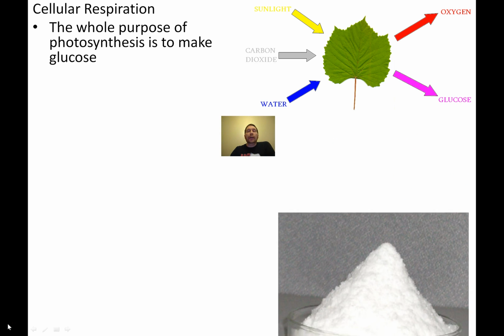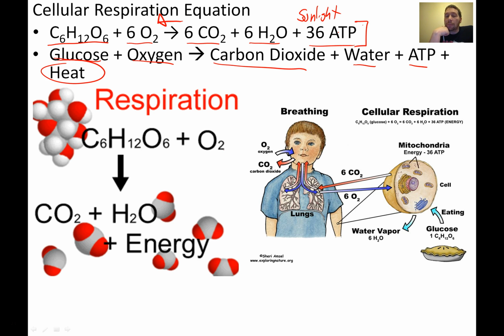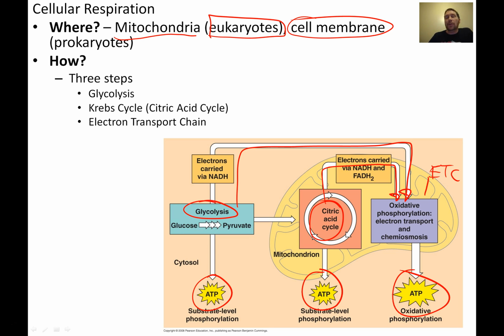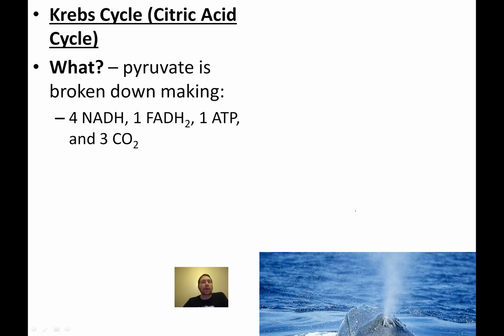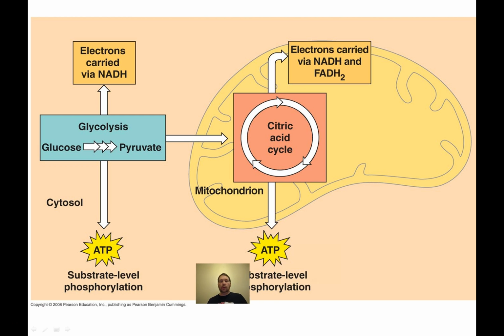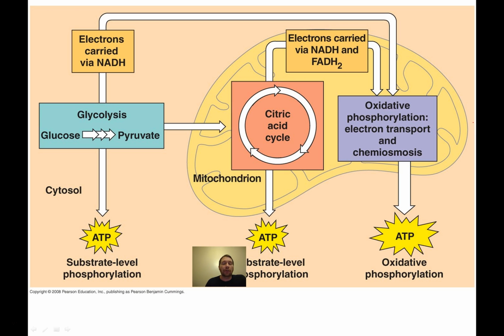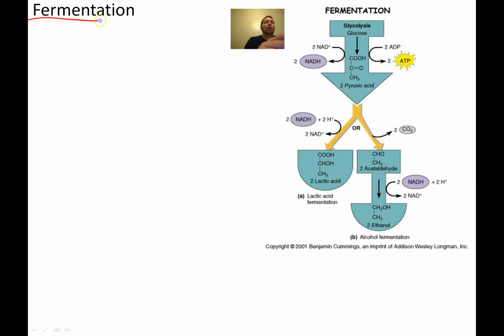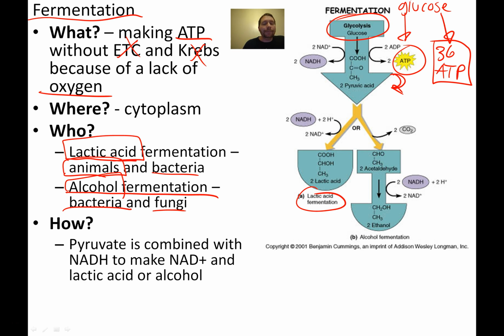Logan Cellular Respiration